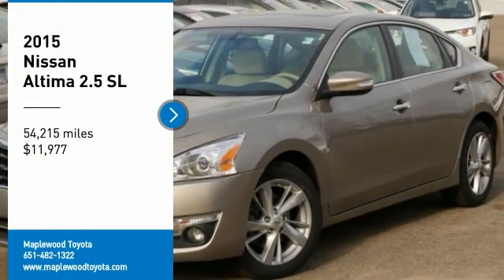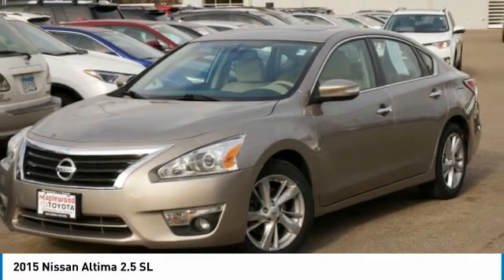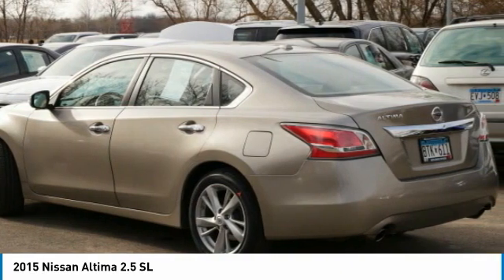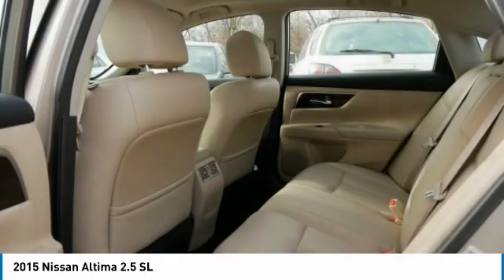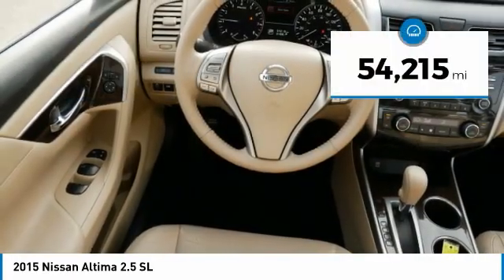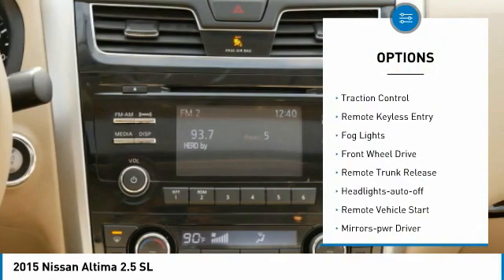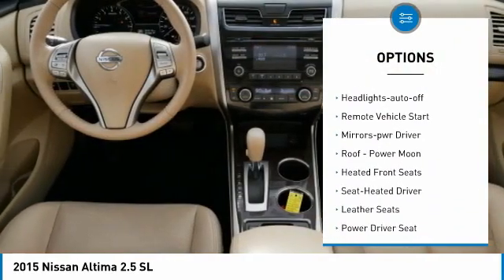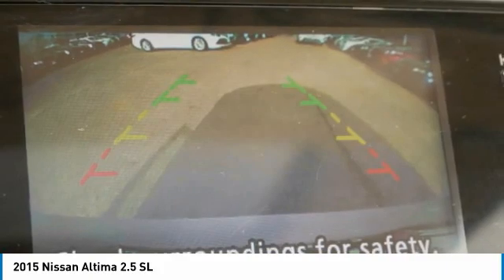2015 Nissan Altima 2.5 SL Maplewood, St Paul, Minneapolis, Brooklyn Park, MN L12834B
Maplewood Toyota
2873 Maplewood Dr

Maplewood Toyota
2873 Maplewood Drive

Recent Arrival! 27/38 City/Highway MPG Saharan Stone 2015 Nissan Altima 2.5 SL FWD CVT with Xtronic 2.5L I4 DOHC 16V CVT with Xtronic.brbr***MINNESOTAS #1 VOLUME DEALER*** Odometer is 17865 miles below market average! 27/38 City/Highway MPGbrbrAwards:br * 2015 KBB.com 10 Most Comfortable Cars Under $30,000 * 2015 KBB.com Best Buy Awards Finalist * 2015 KBB.com 10 Best Sedans Under $25,000 * 2015 KBB.com 10 Best UberX CandidatesbrFor more information please call our Internet Dept. At .